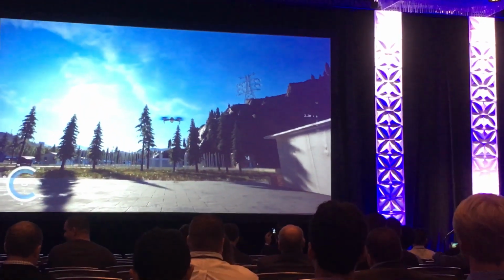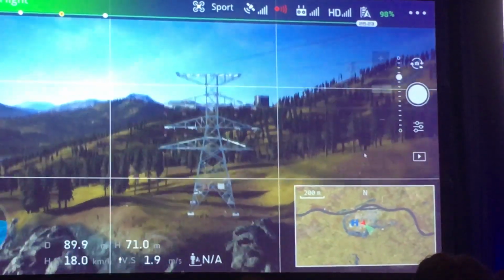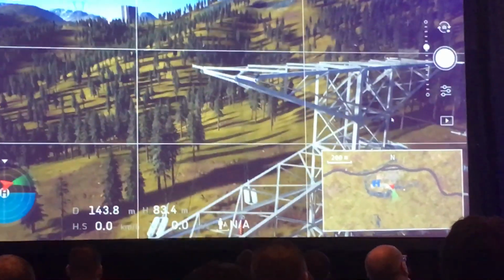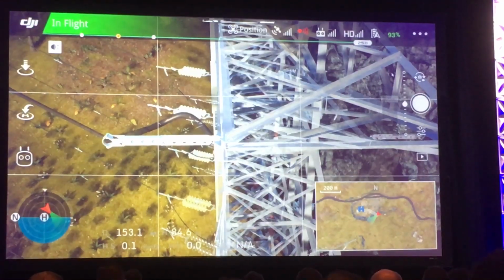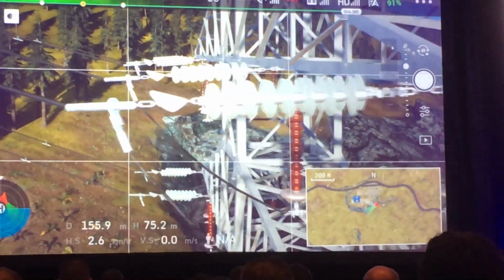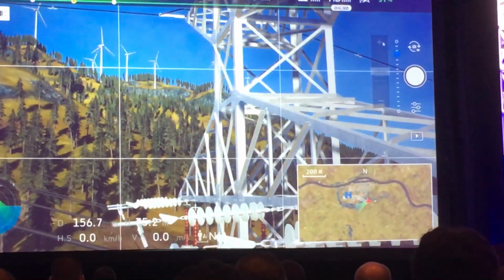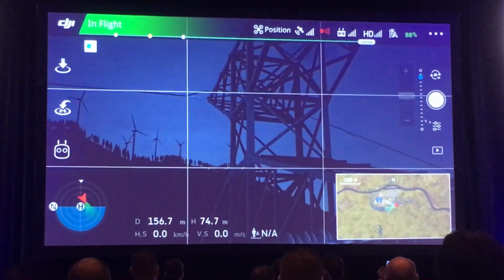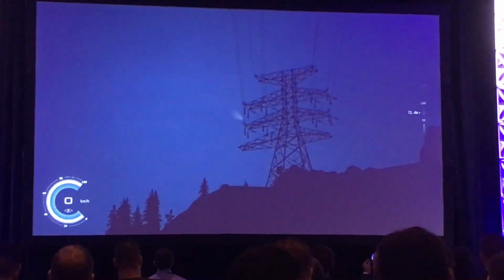DJI New Flight Simulator 2018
DJI AirWorks 2018 displays the new Flight Simulator.